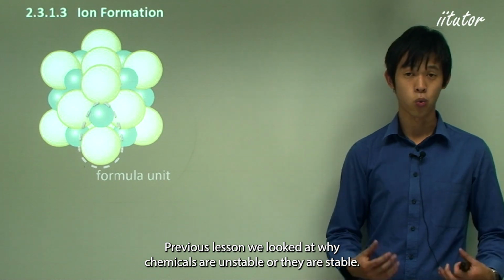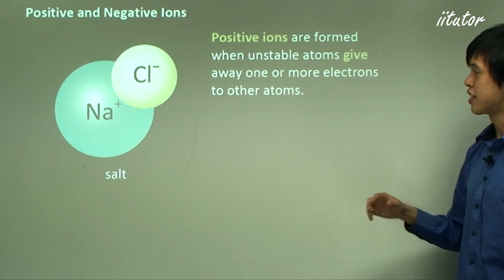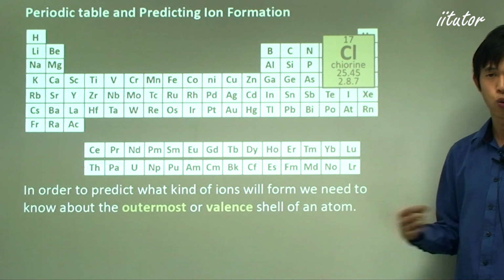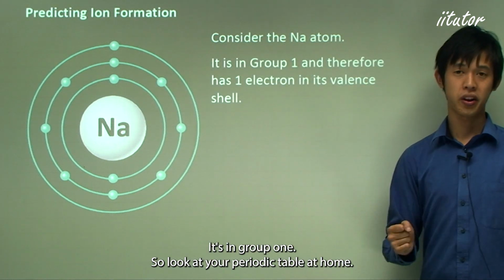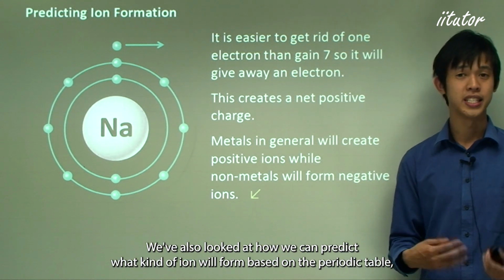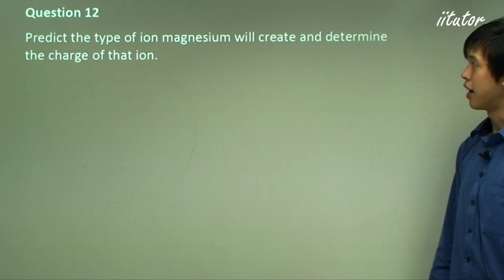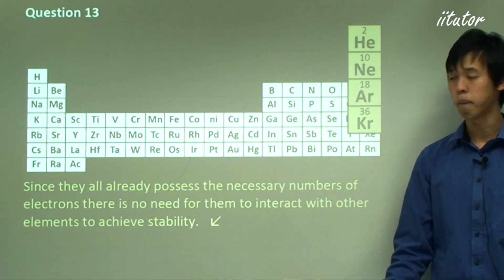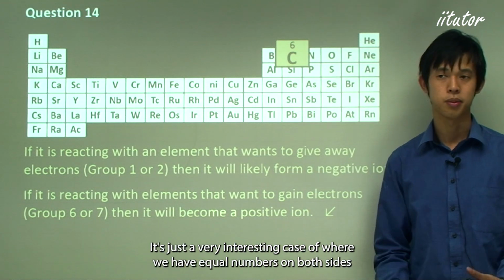Electron Tug of War: Why Chlorine Always Wins the Stealing Game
💥 Why does Chlorine ALWAYS win the electron tug of war? 💥
In this video, we break down the fascinating chemistry behind why chlorine is such a powerful electron stealer — and why it almost always ends up with a -1 charge.

You'll learn:
✅ Why atoms exchange electrons
✅ How ions form (cations and anions)
✅ The secret behind chlorine’s electron-grabbing power
✅ How the periodic table helps predict ion formation
✅ Real exam-style questions explained

If you’re a high school chemistry student, this is a MUST-WATCH to master ion formation and ace your exam questions on chlorine, electronegativity, and electron transfer!

🕒 Time Stamps / Chapters:
00:00 – Introduction: What Is Ion Formation?
00:06 – Why Atoms Seek Stability: Electron Exchange Explained
00:18 – How Atoms Gain or Lose Electrons to Form Ions
00:31 – Positive and Negative Ions: The Charge Story
01:03 – What Happens When Atoms Give or Take Electrons?
01:36 – The Formation of Positive Ions (Cations)
02:06 – The Formation of Negative Ions (Anions)
02:33 – The Role of the Periodic Table in Predicting Ion Formation
02:59 – Valence Electrons and Group Numbers Explained
03:29 – How Group Numbers Predict Ion Charges
03:54 – Sodium Example: Why It Forms a Positive Ion
04:49 – Why Metals Become Positive Ions, Non-Metals Negative
05:16 – Predicting Ion Formation Using the Periodic Table
05:36 – Chlorine Case Study: Why It Becomes a -1 Ion
06:08 – Magnesium Case Study: Predicting Its +2 Ion
06:45 – Why Noble Gases Don’t Form Ions: Full Outer Shells
07:22 – Carbon’s Unique Case: Can Be Positive or Negative
08:00 – Recap: How and Why Ions Form in Chemical Reactions

📚 Perfect for:
✔️ High School Chemistry Students
✔️ IB, HSC, VCE, NCEA, GCSE Revision
✔️ Anyone struggling with ions and periodic table predictions